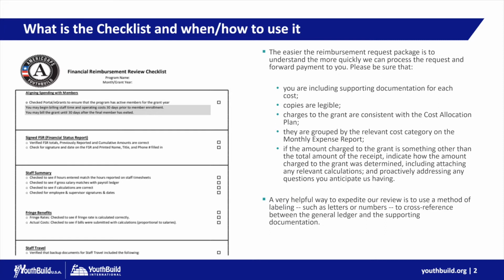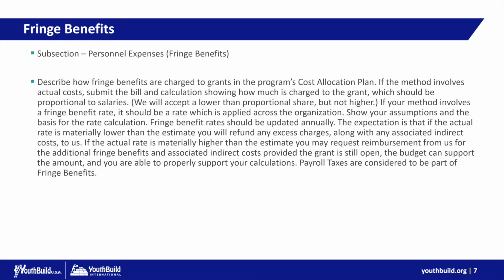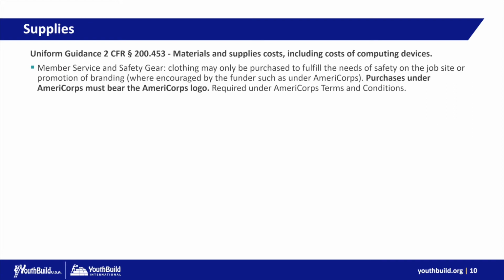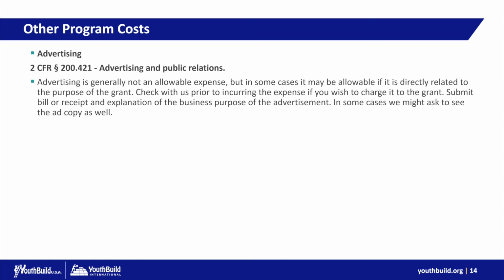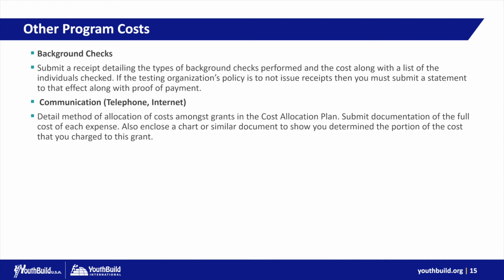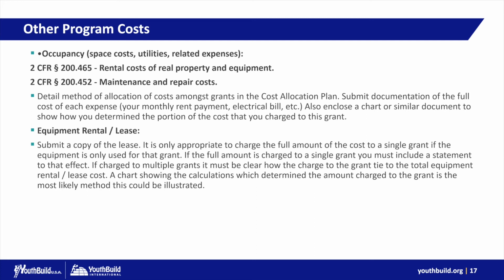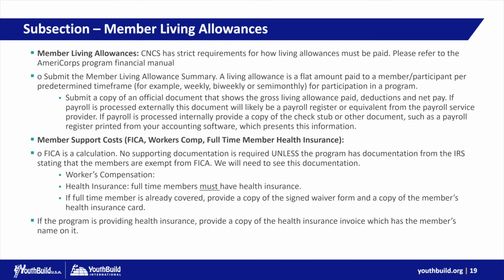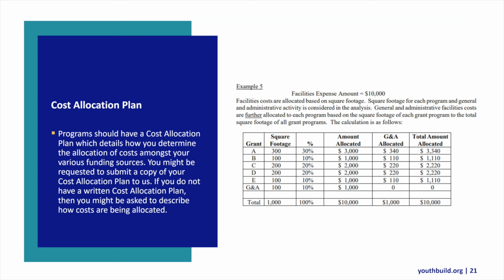AmeriCorps Reimbursement Checklist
A Step-by-step walk-through of the backup documentation required for AmeriCorps reimbursement requests as well as explaining the documentation standards as it relates to federal Uniform Guidance.